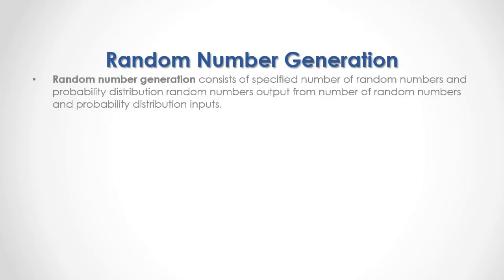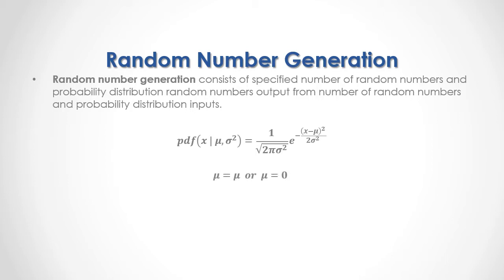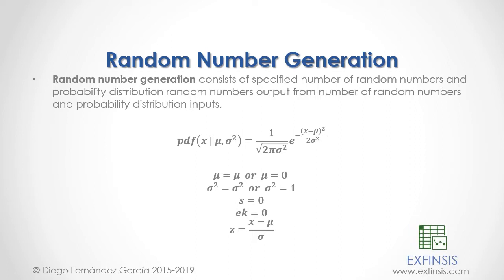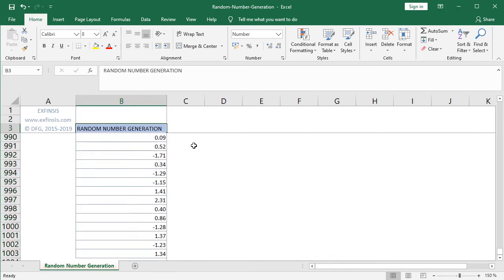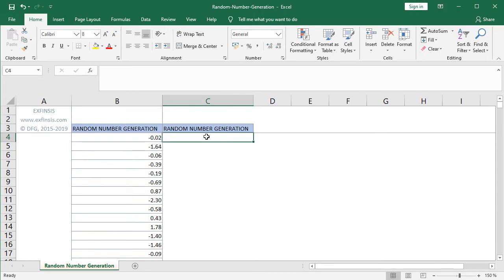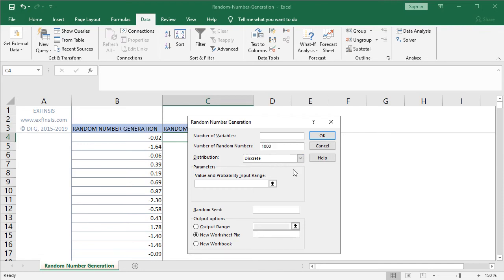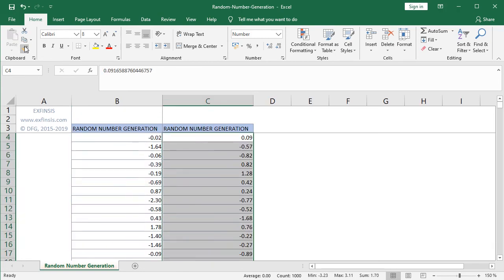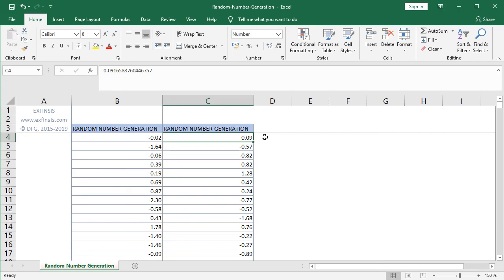Excel Tutorial. Random Number Generation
Tutorial Objective. This tutorial has an educational and informational purpose and doesn’t constitute any type of forecasting, business, trading or investment advice. All content, including spreadsheet calculations and data, is presented with no guarantee of exactness or completeness.